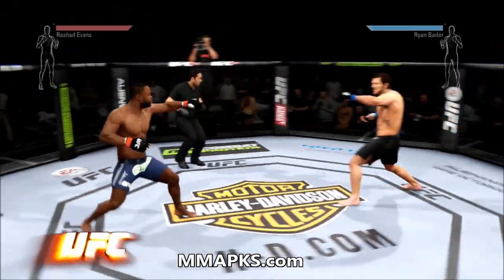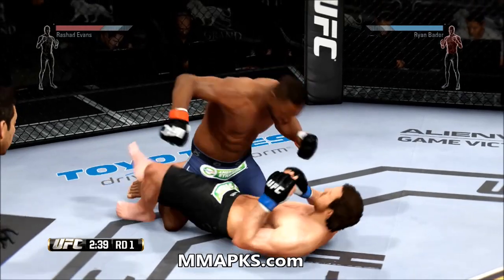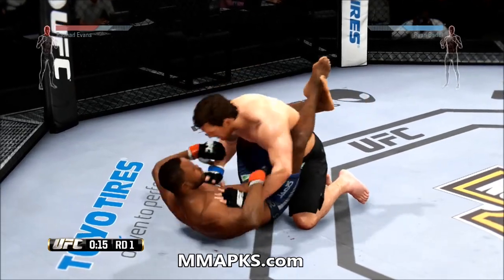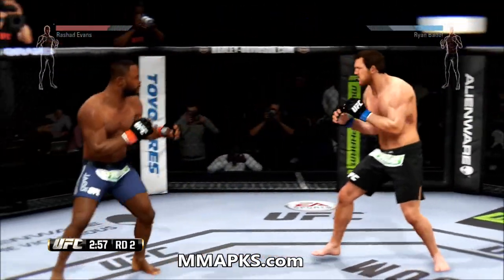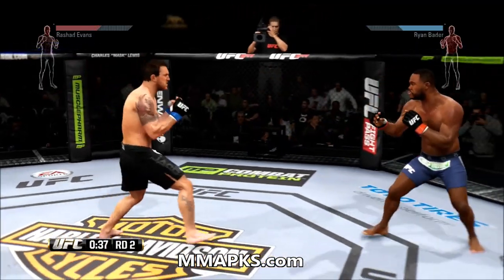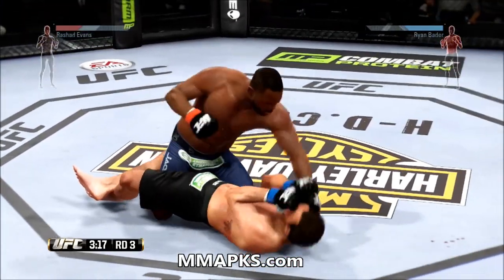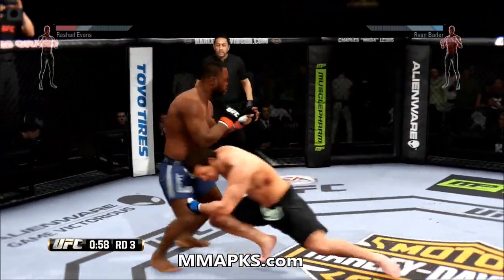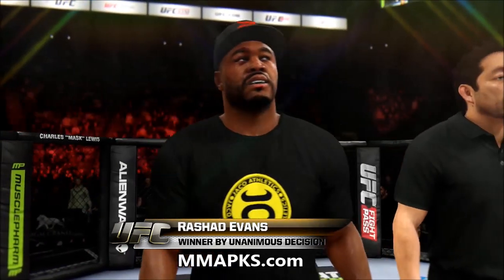UFC 192 Rashad Evans vs Ryan Bader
UFC 192 Rashad Evans vs Ryan Bader Prediction - Check out this video created using EA Sport's UFC video game. This is a simulated fight prediction. Three five minute rounds were used, skill level set to professional and both players are CPU.